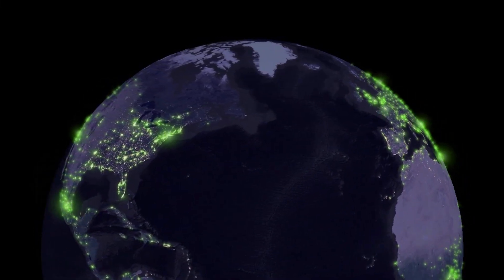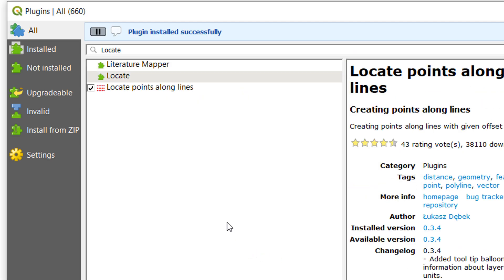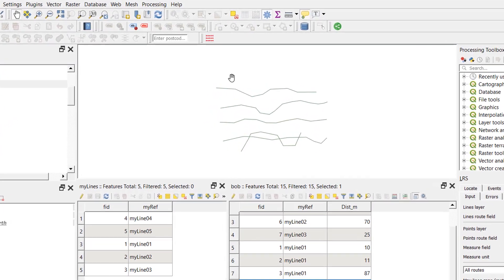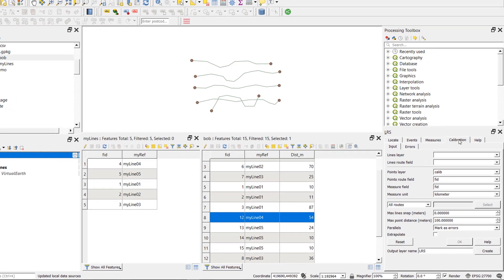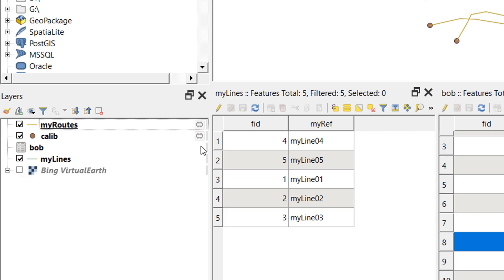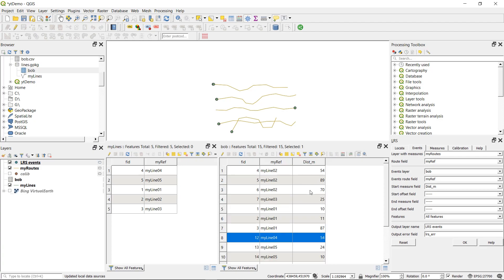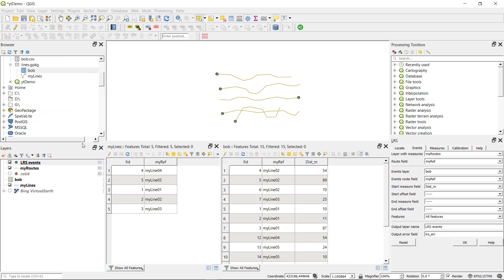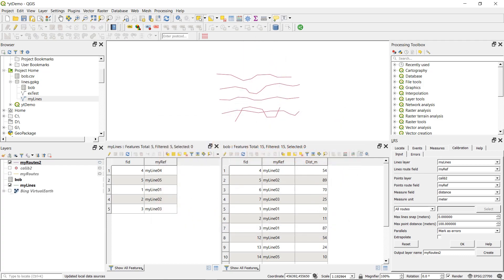Linear referencing in QGIS 3 | burdGIS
Linear referencing allows us to place points along lines according to distances in an attribute table. Thanks to Bob for asking about linear referencing in QGIS.